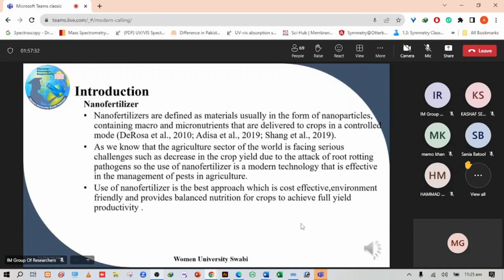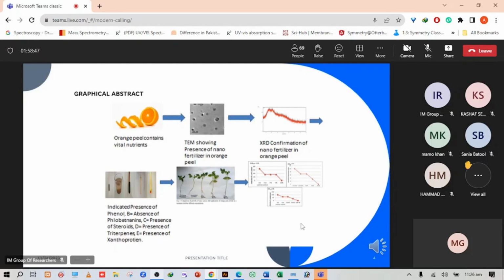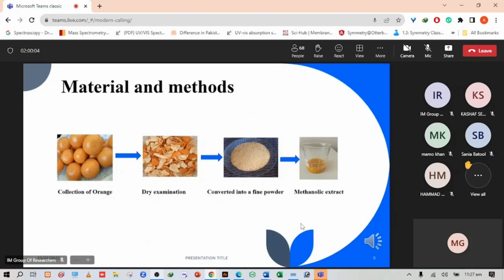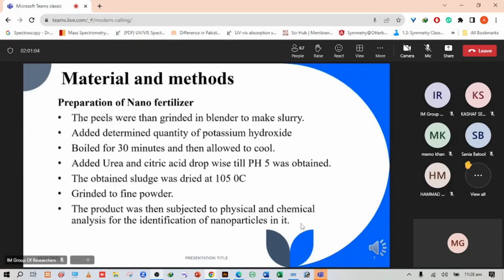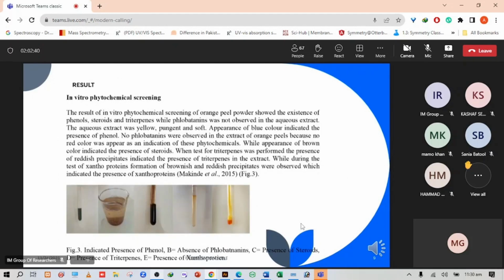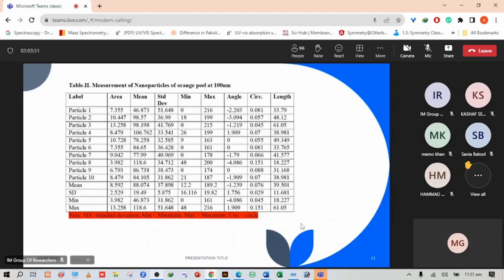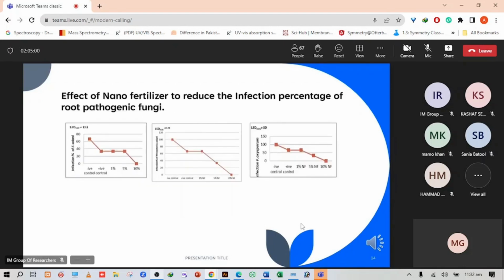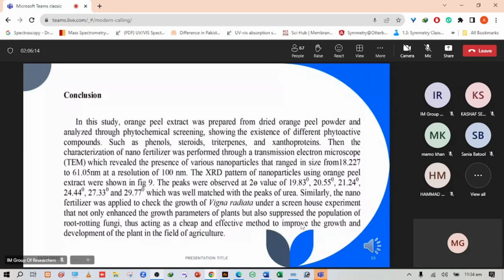Lecture by Dr. Gulnaz Parveen | IM GROUP OF RESEARCHERS